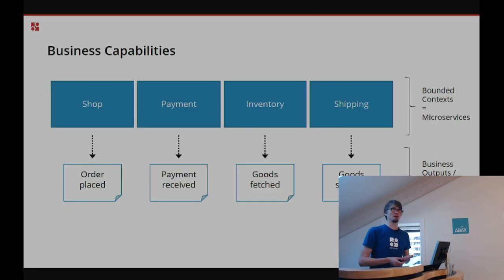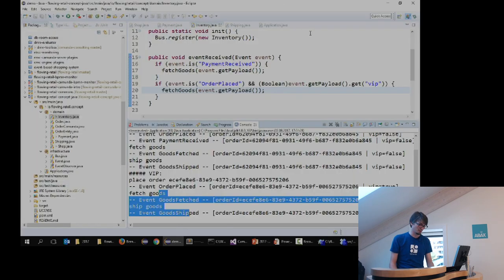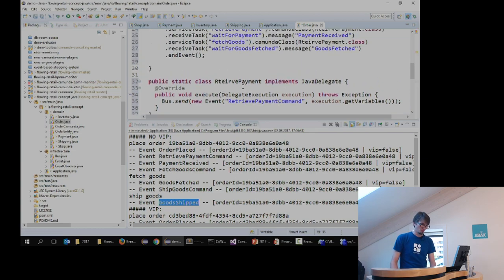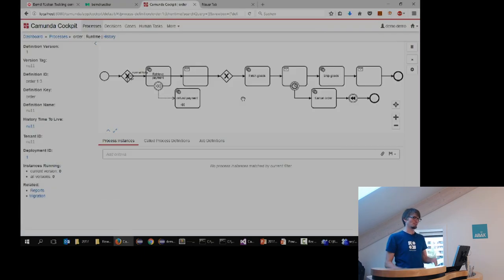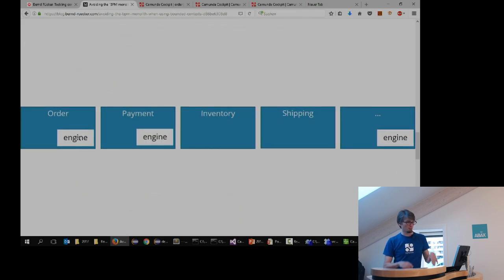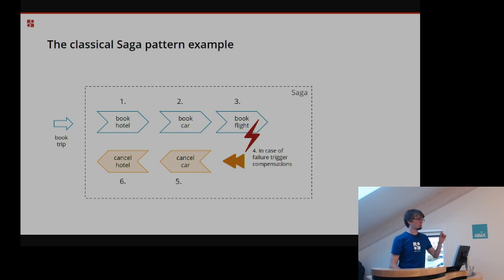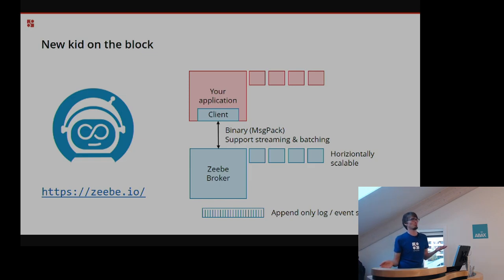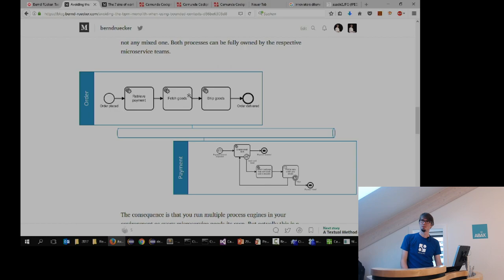Bernd Rücker: Tackling complex event flows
In this talk Bernd demonstrates the idea of Sagas and process managers to control a flow of domain events across transactional aggregate and context boundaries. Bernd not just uses slides but explores runnable code available on GitHub. He uses lightweight open source frameworks like Camunda and shows the usage in Java or .NET based architectures.